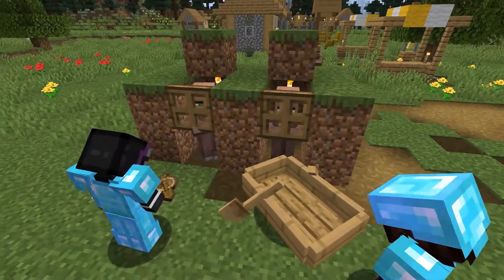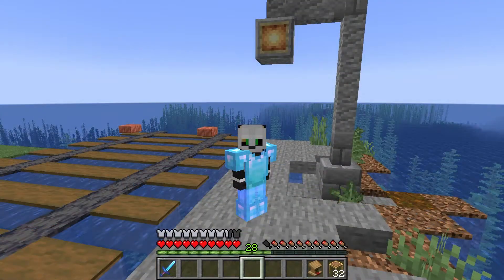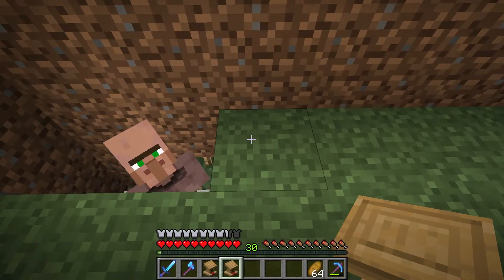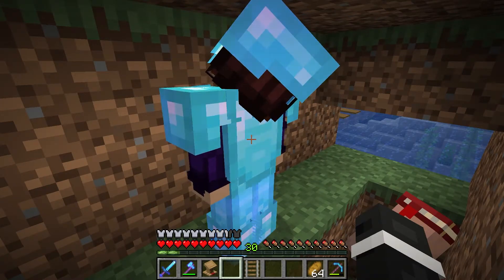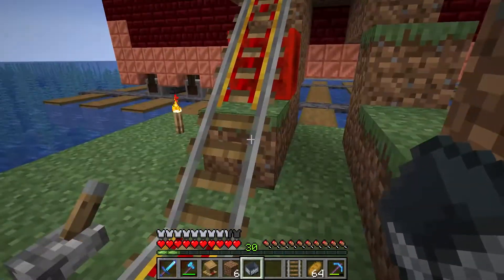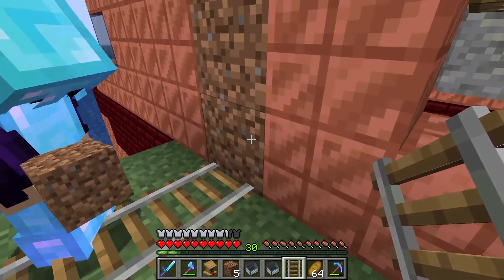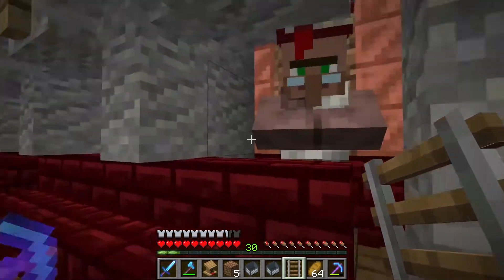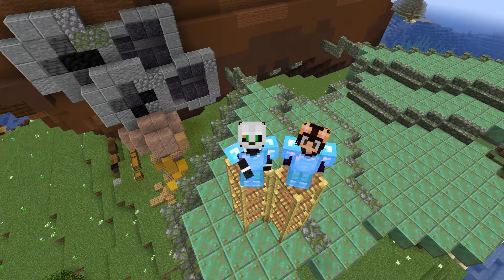Spirited Away Train Trading Hall & Villager Breeding | Minecraft Survival Let's Play: Ep. 7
We need specific enchantments so it's time to tackle our first Villager Trading Hall, Studio Ghibli style! Spirited Away meets Minecraft. It's all about the Villagers, Trading Hall and Breeder then we are on to tackle more of Howl's Moving Castle!